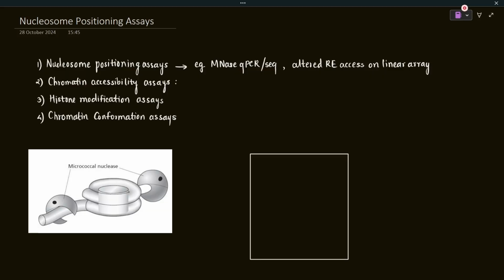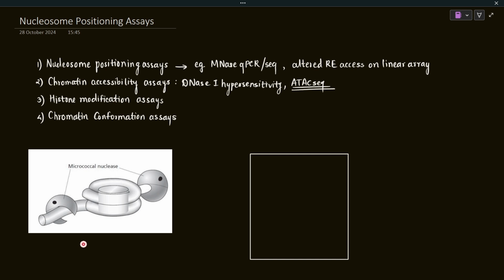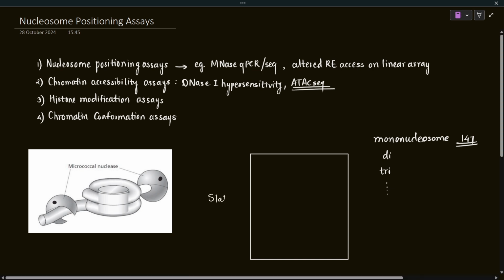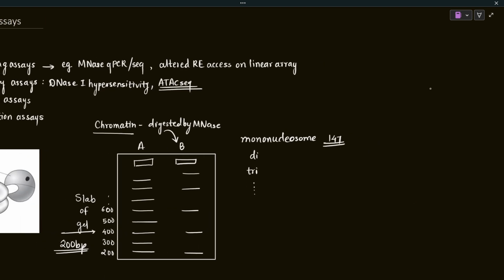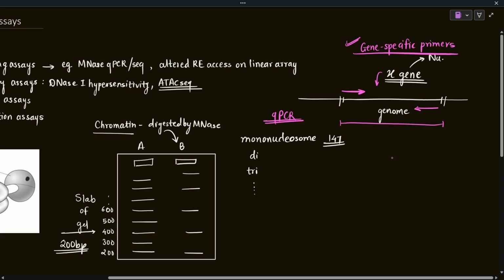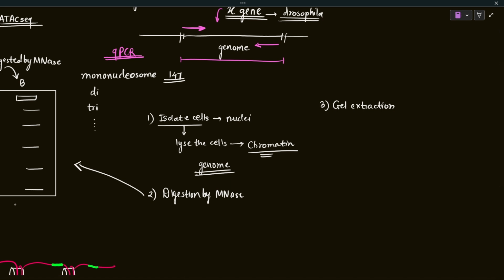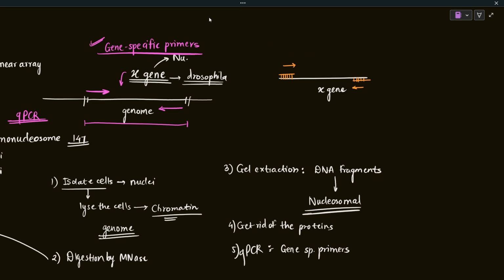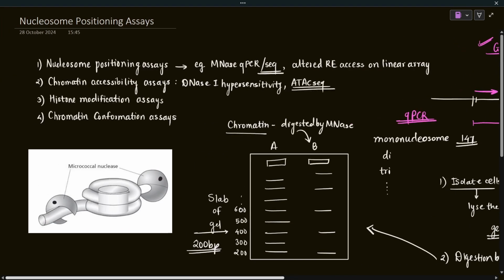MNase Digestion-qPCR/ sequencing | Nucleosome Positioning Assays | Epigenetics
MNase-Seq provides a genome-wide view of nucleosome positioning, which is useful for understanding overall chromatin architecture, while MNase-qPCR offers a targeted approach for examining specific regions. Both methods reveal nucleosome organization and how chromatin structure changes under different cellular conditions, contributing to gene regulation insights.